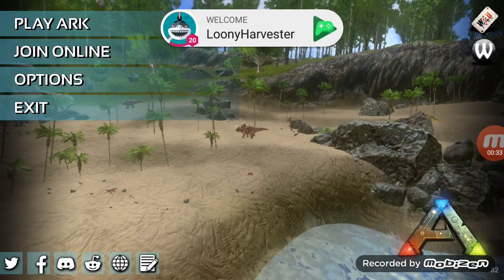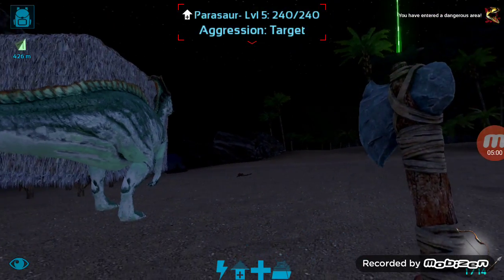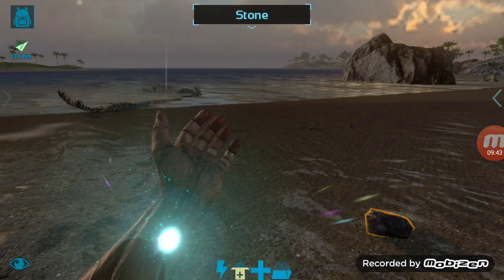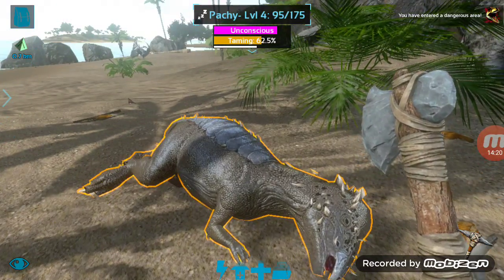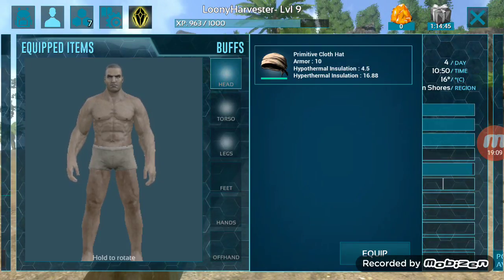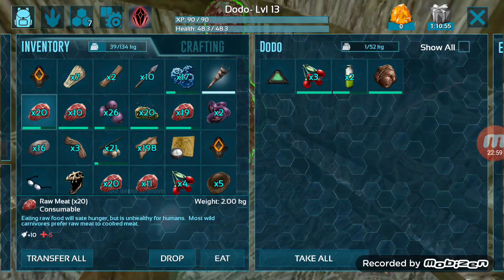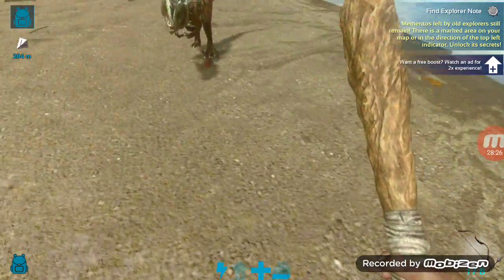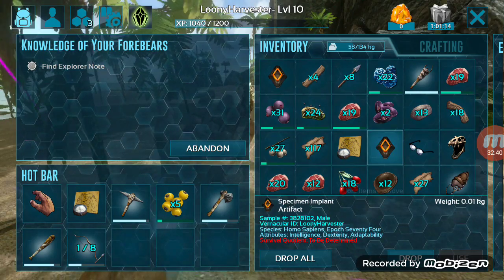I can't believe it's here